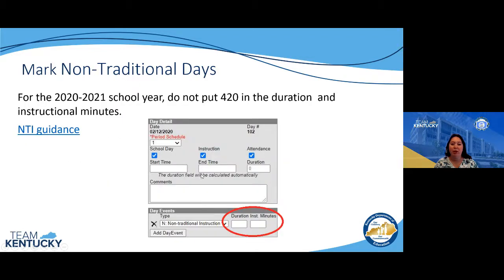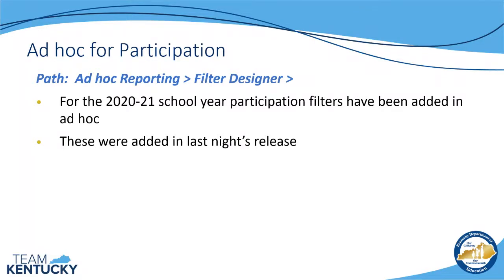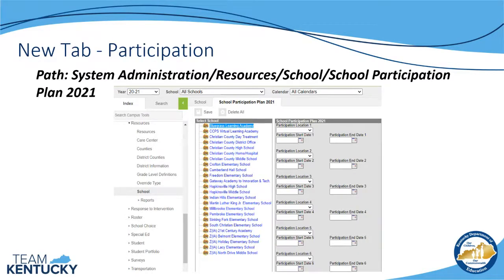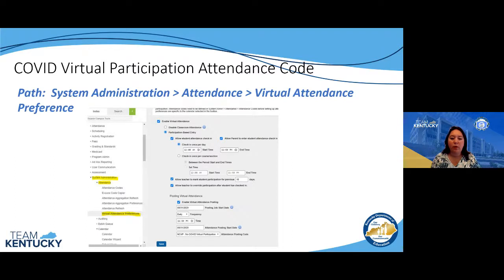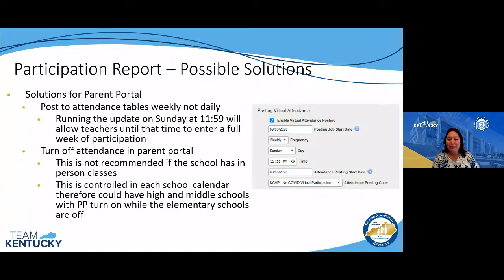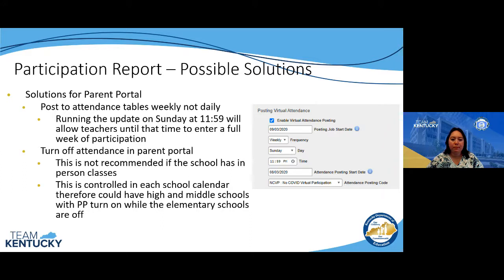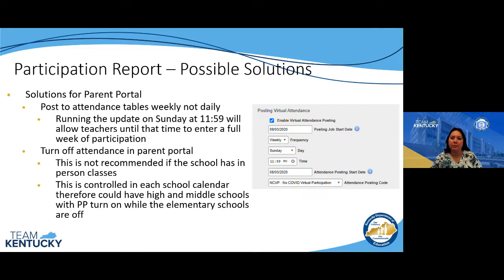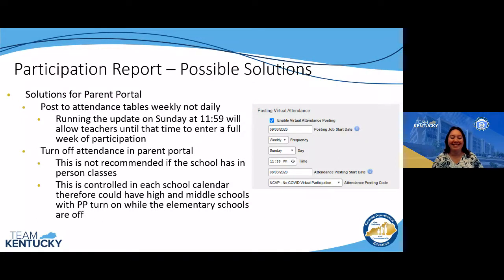Sept 10 DPP Q A Session